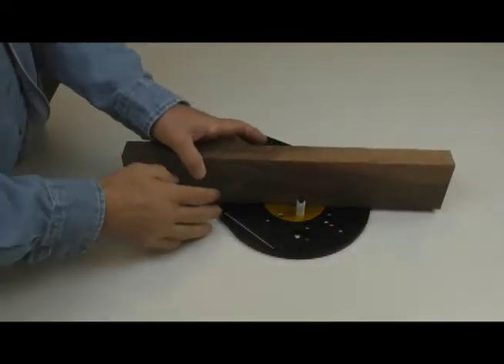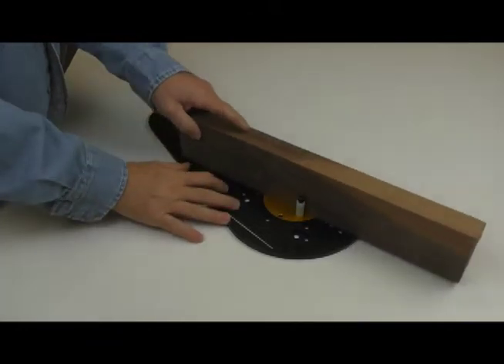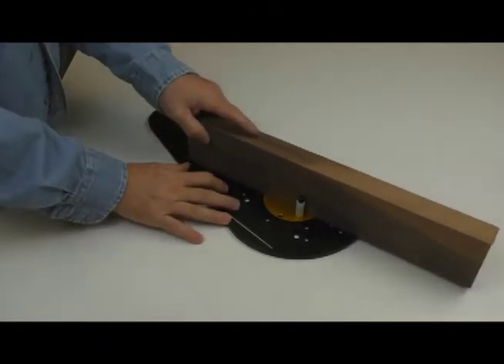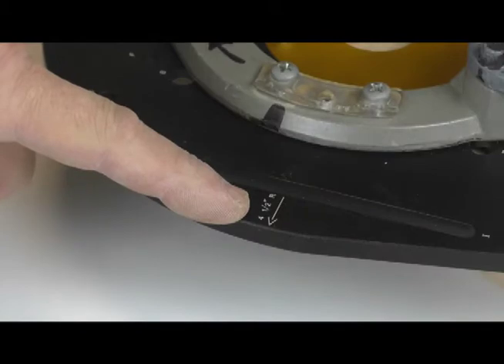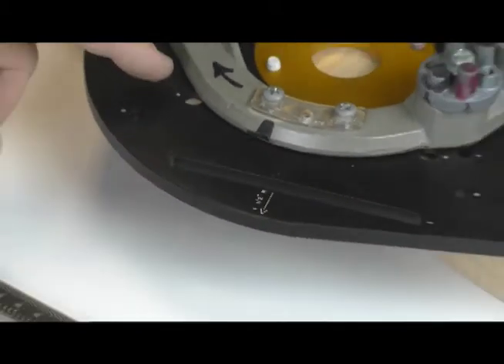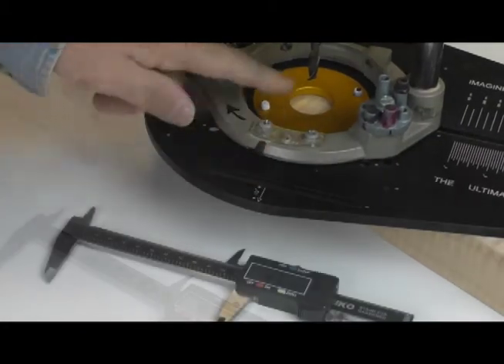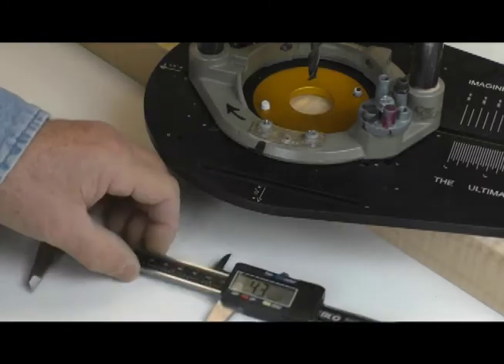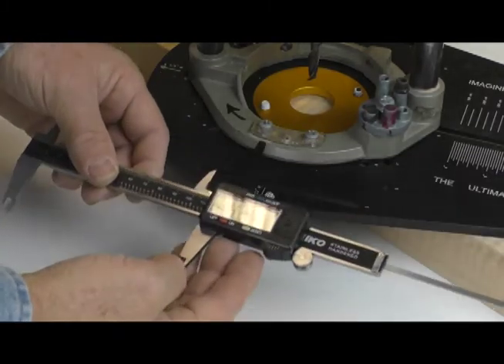Mortising with Self-Centering Guide Pins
Using self-centering guide pins to cut a mortise with The Ultimate Router Base.
Beta Testers Wanted